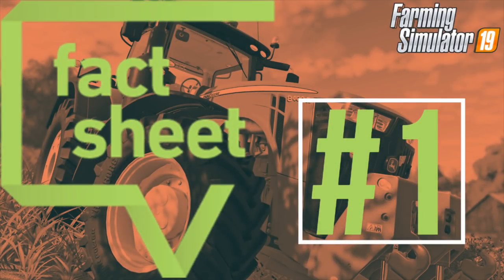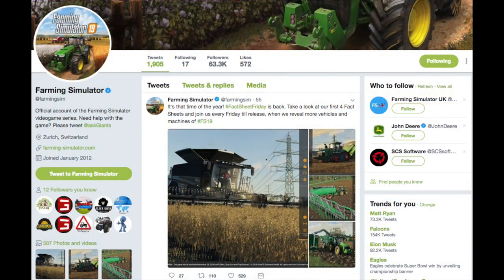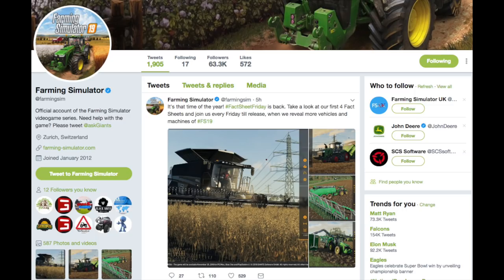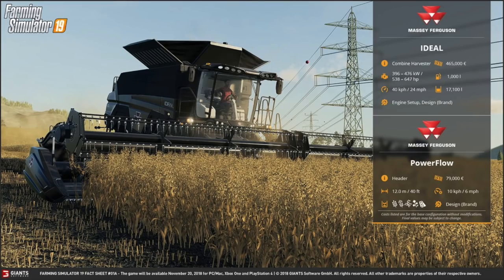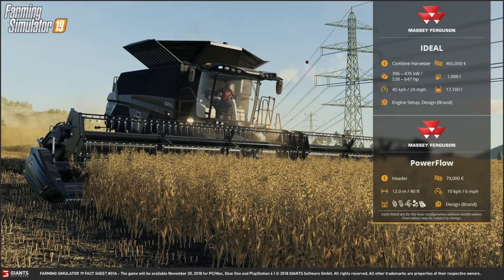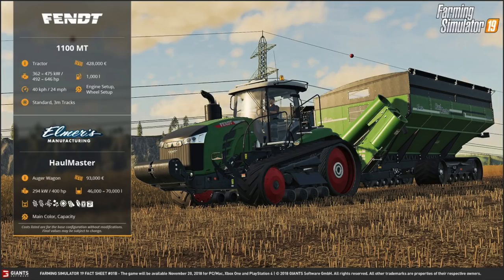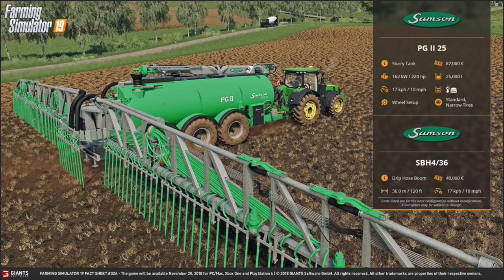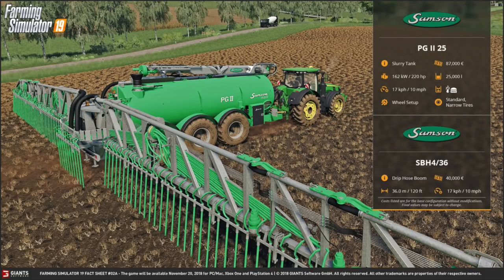NEW EQUIPMENT CONFIRMED FOR FS19 | Fact Sheet Friday #1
Farming Simulator 19 Preorder Links!

Farming Simulator 17 Purchase Links!

PS4 Pro
PS4 Camera

Primary Recording Microphone
Primary Mic Stand
Secondary Mic (PS4 Chat)
Secondary Mic Stand
Mic Preamp/Interface
Old Mic Stand

HDMI Switcher
HDMI Splitter
HDMI Cables